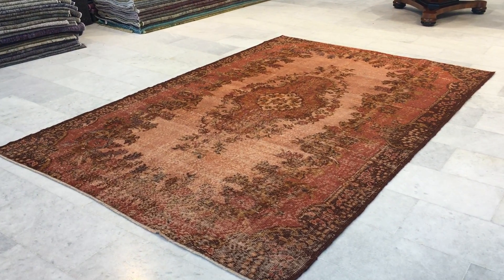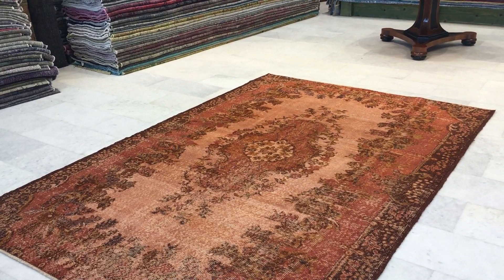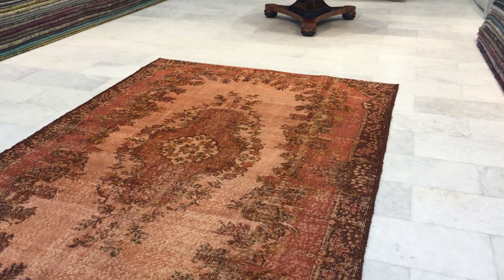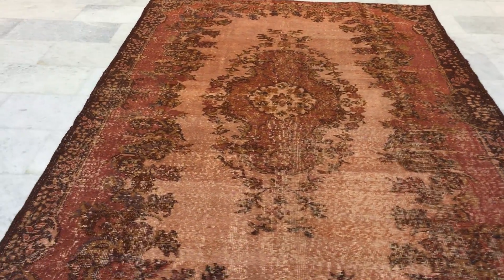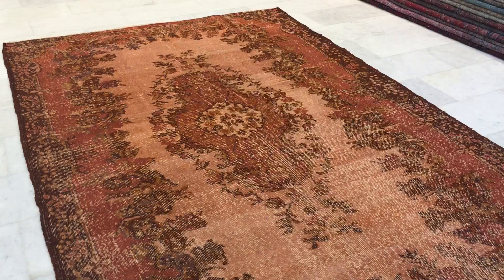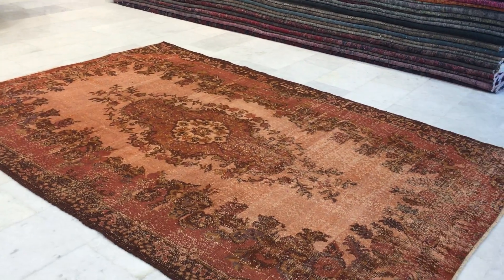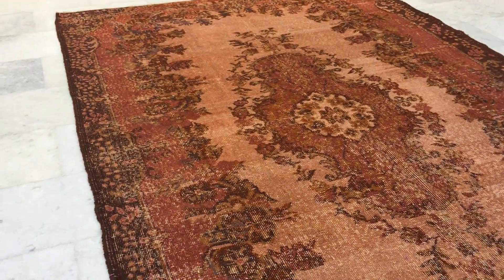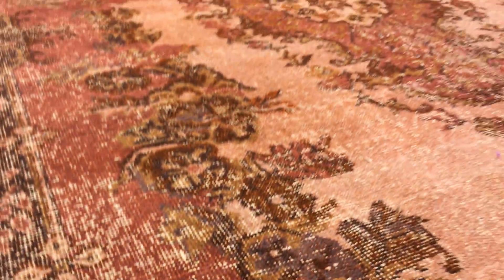Vintage carpet 9793